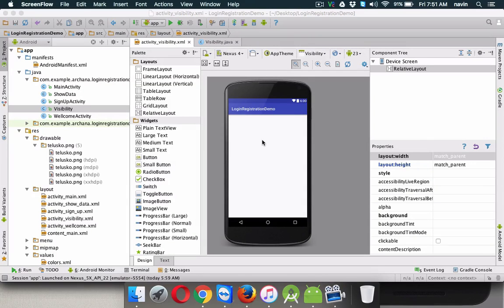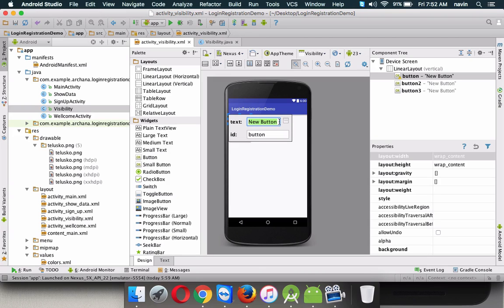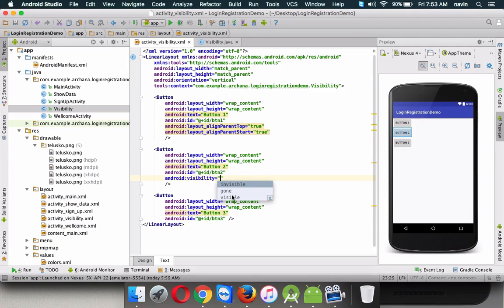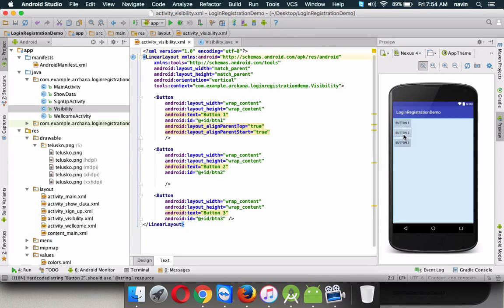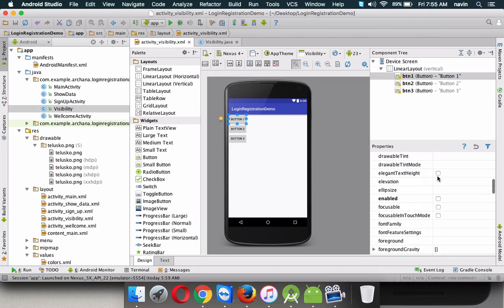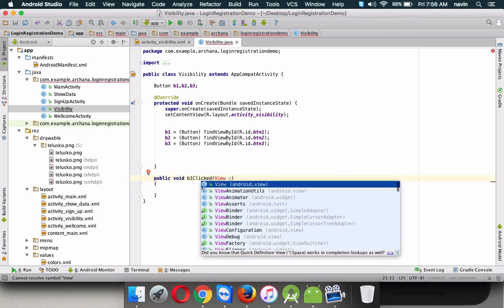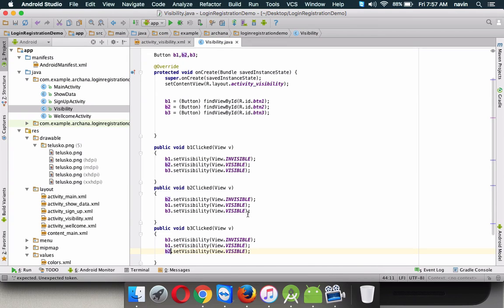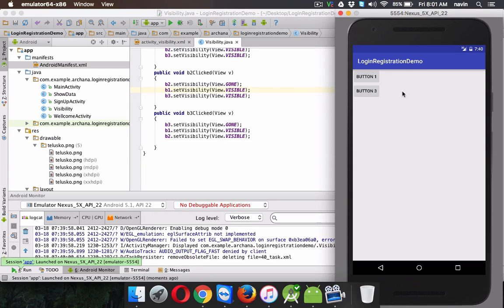Working with View Visibility in Android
In Android we can set visibility of views like button,image,edittext and even of layouts.

This video tells about how to set visibility of these views.

Visibility has three values: visible, invisible, gone.